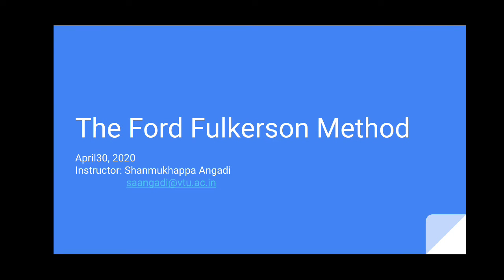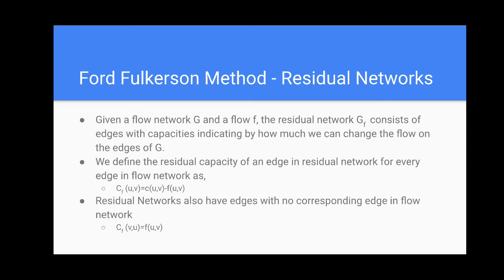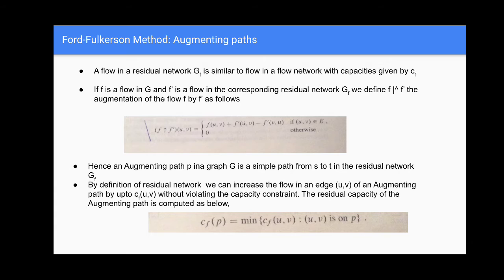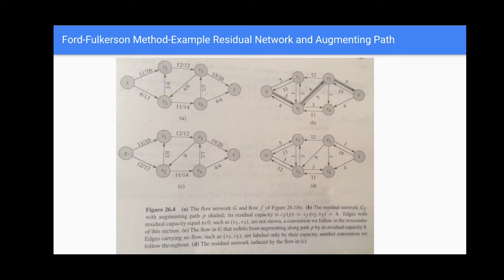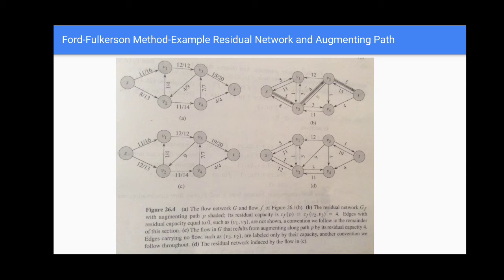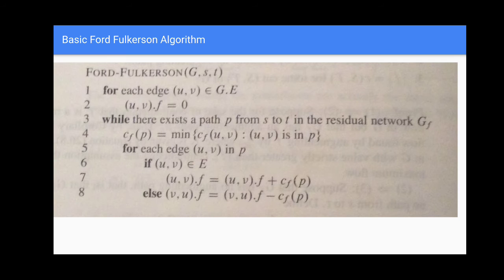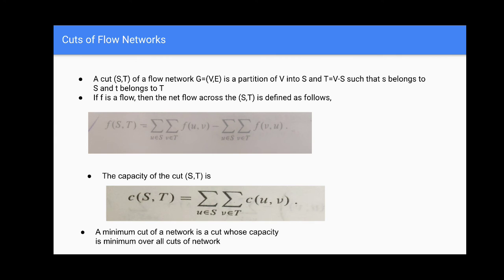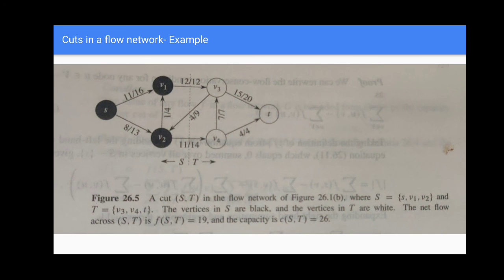Ford Fulkerson Method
Details of Ford Fulkerdon Method